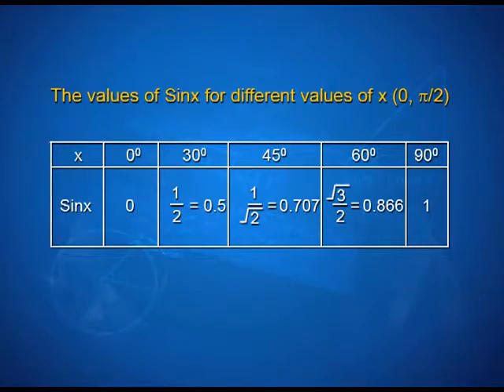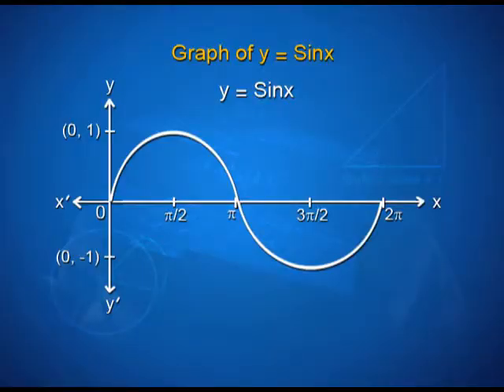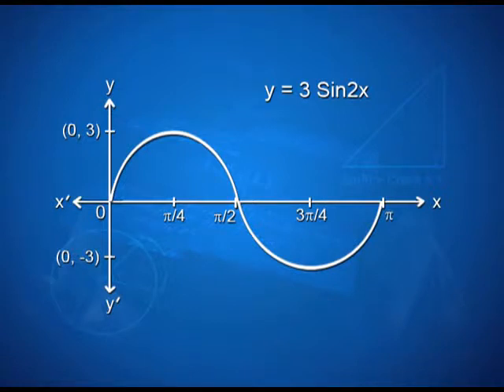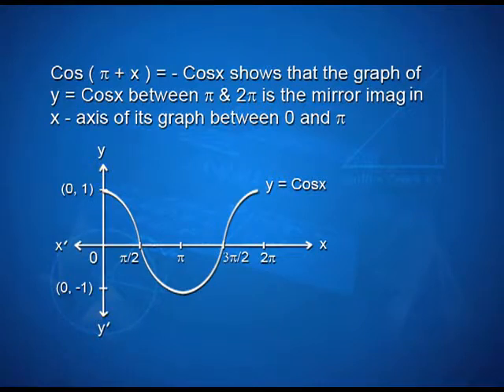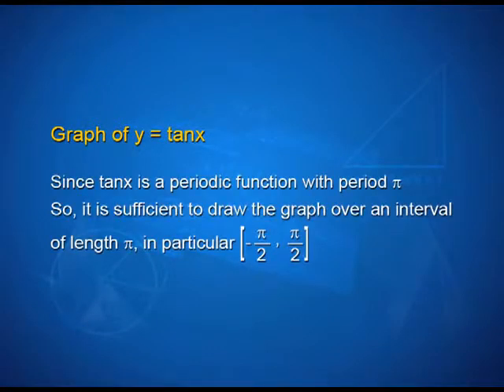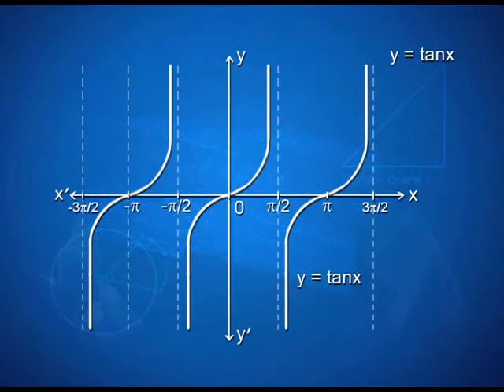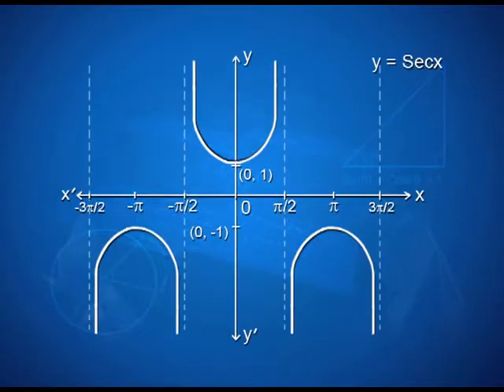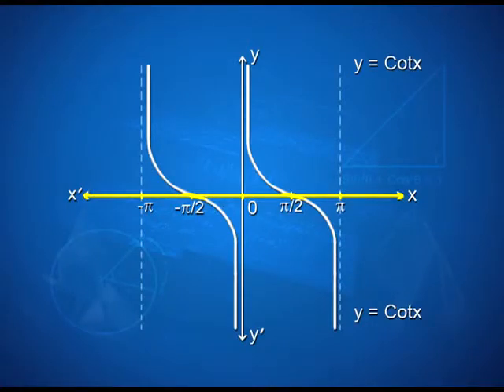Graphs of trigonometric function